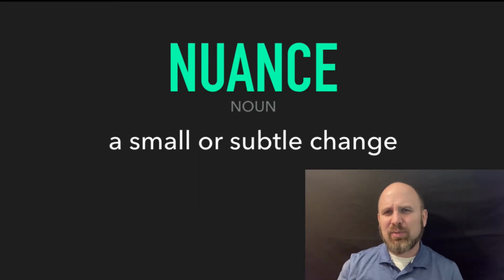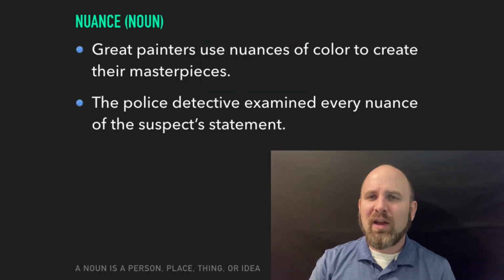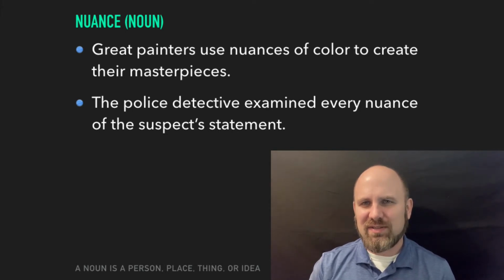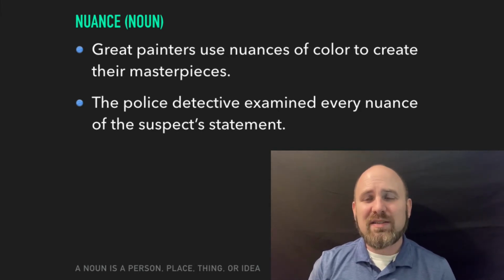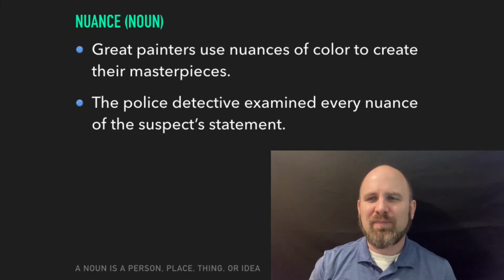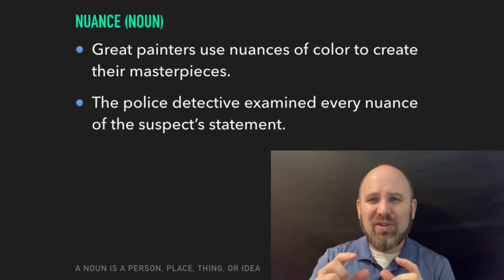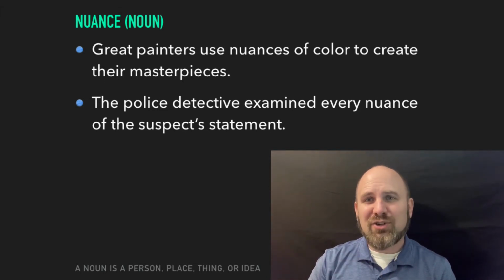Define Nuance and Pronounce Nuance (Learn English With Nate)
Welcome to English with Nate - Words of the Week.  In this video, we will discuss the word NUANCE.

00:00 - Introduction
00:24 - Meaning of nuance
01:00 - Example sentences including nuance
02:16 - How to pronounce nuance

🔴   If you enjoyed this video, check out more videos about WORDS OF THE WEEK:

🔴  Questions answered in this video:
- What does nuance mean?
- How to pronounce nuance?
- How to use nuance in a sentence?
- Define Nuance
- Pronounce Nuance
- Nuance pronunciation

✅  About me - I am a native English speaker from the United States.  I have ten years of experience teaching students how to improve their conversational English skills.

✅  Even native English speakers need help!
I use Grammarly to check for English mistakes, including for this description.